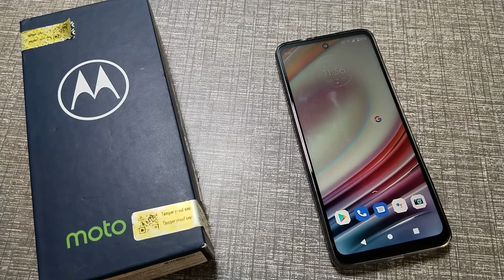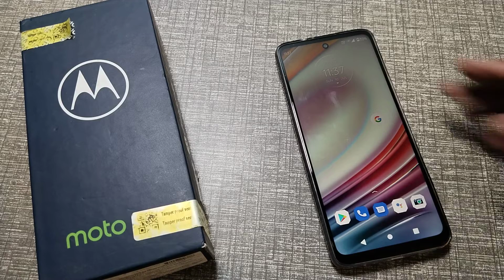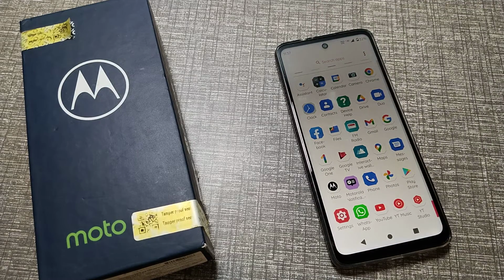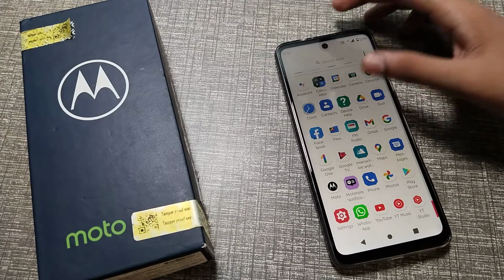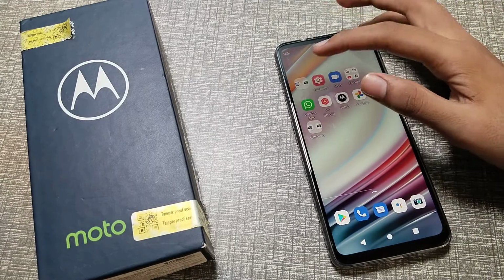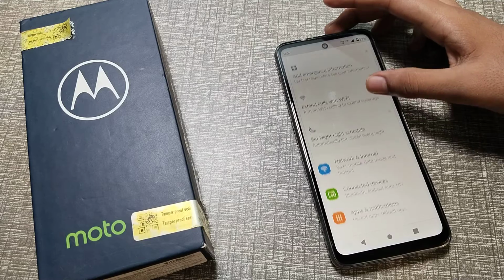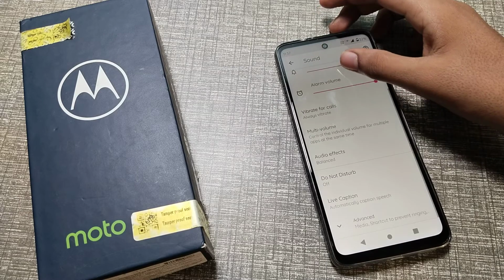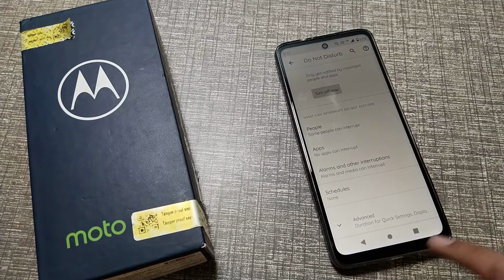How to on Do Not Disturb in Motorola G60 phone